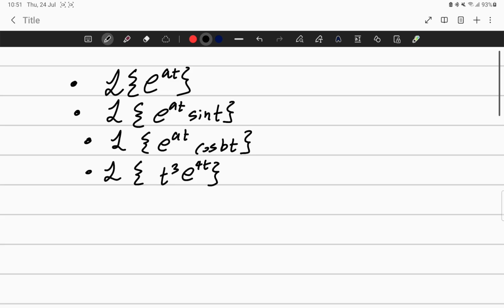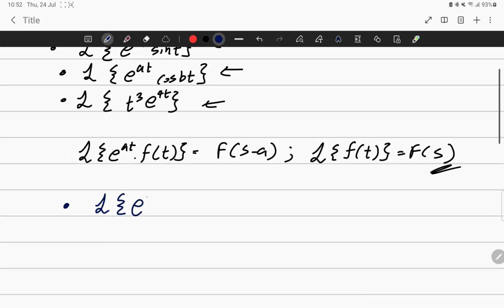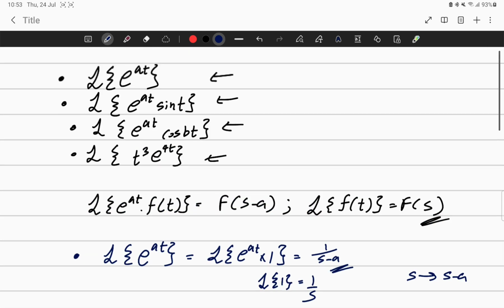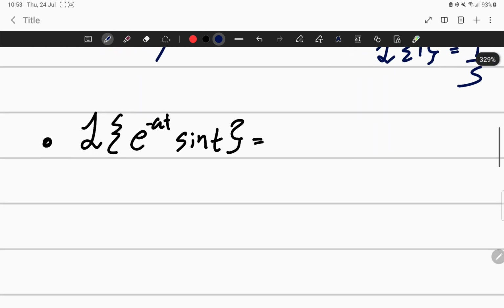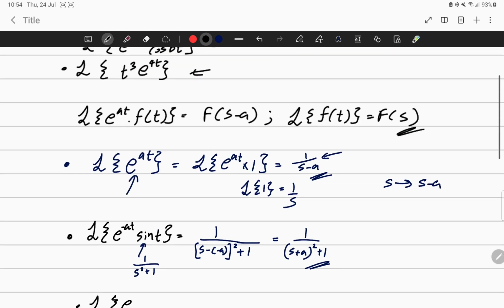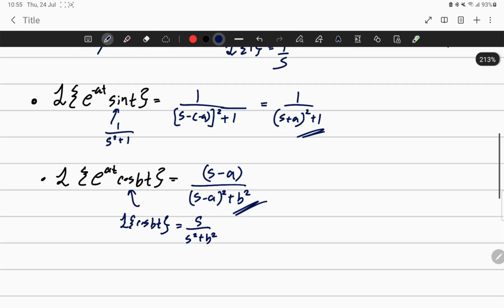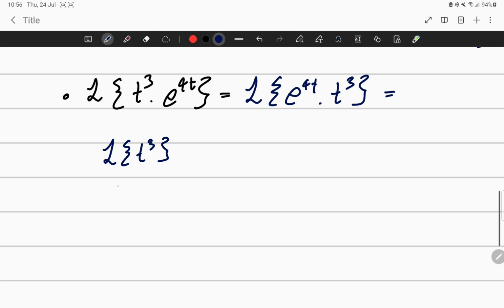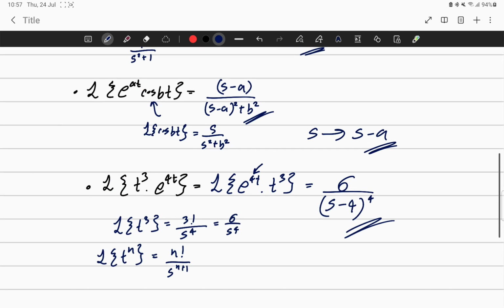Laplace Transformation 15: Example Discussion